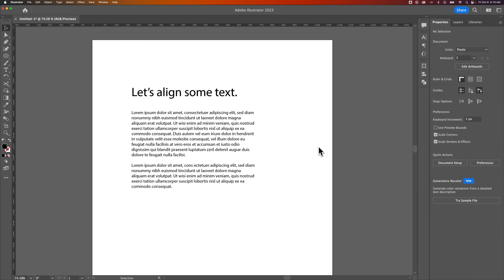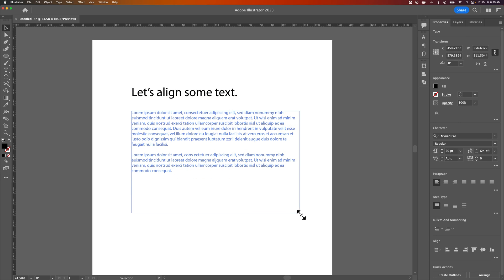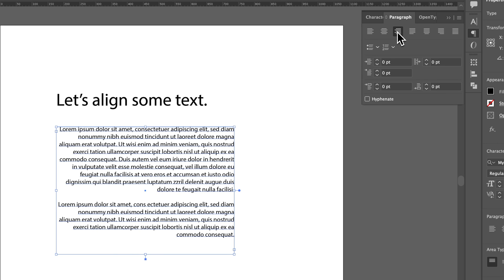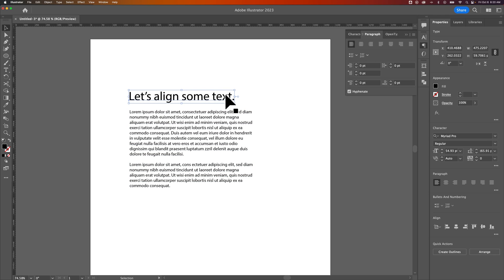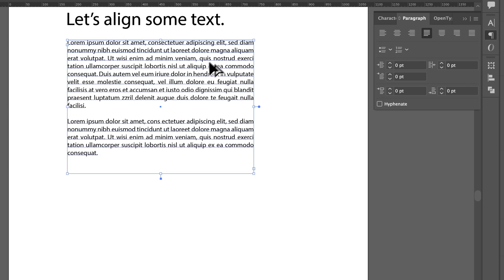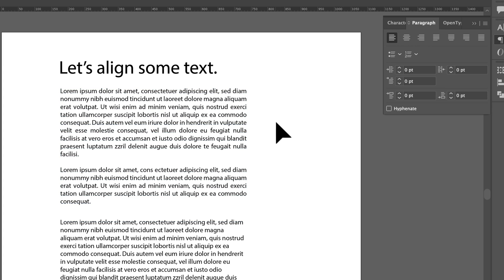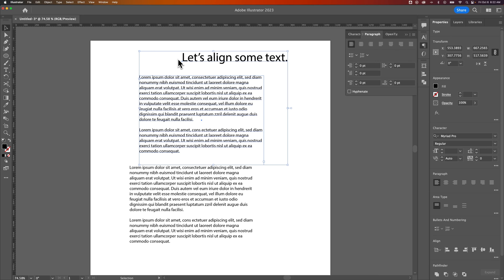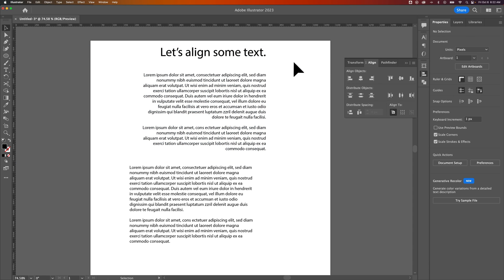How to Align Text in Illustrator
In this Illustrator tutorial, learn how to align text in Illustrator. You can use the Paragraph panel to align text and justify text in Illustrator.